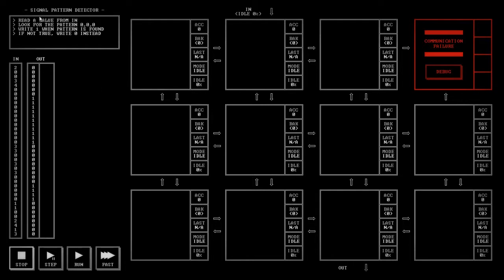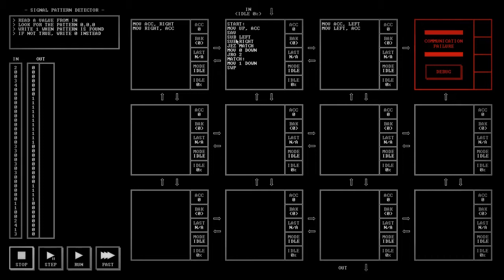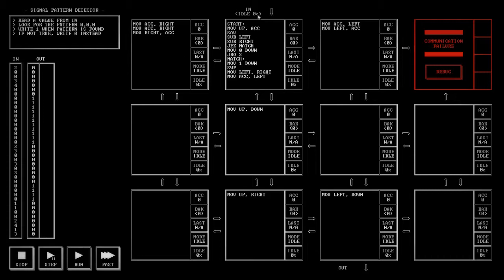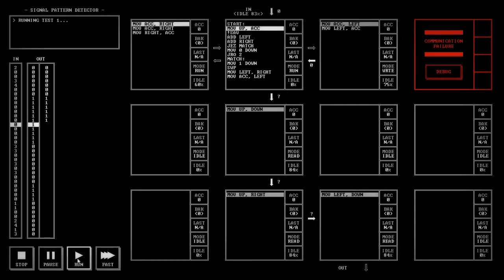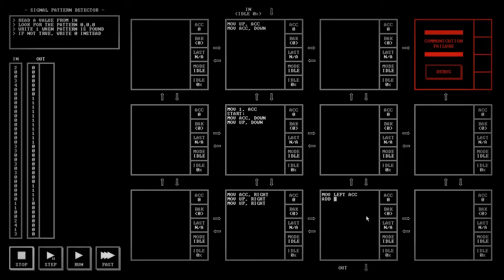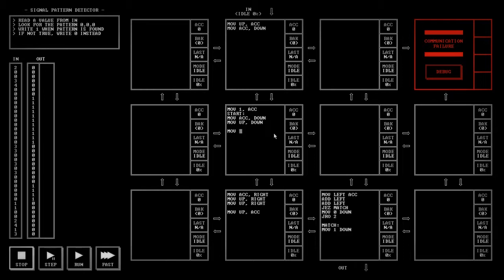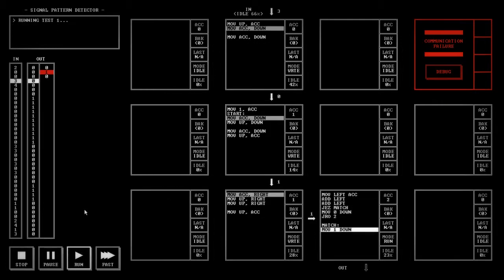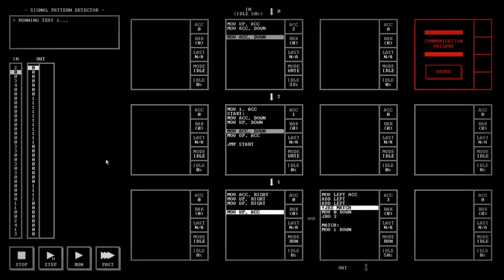Signal Pattern Detector - TIS-100 - Programming Puzzles - Ep6